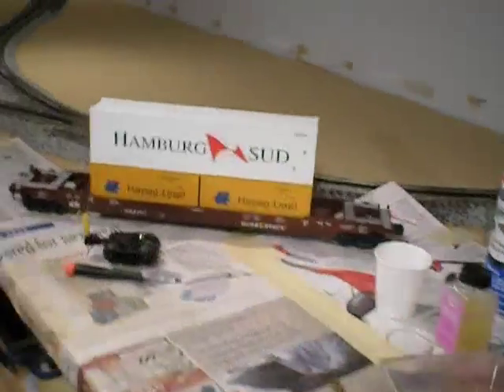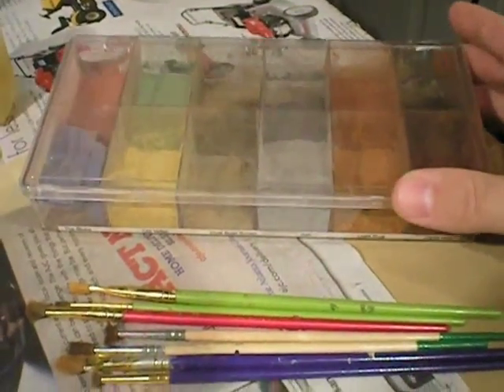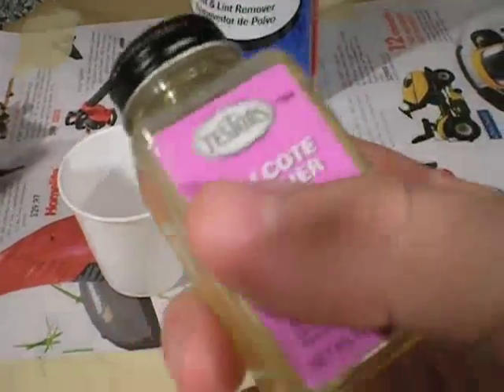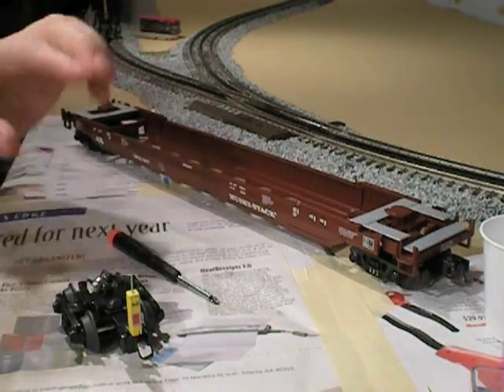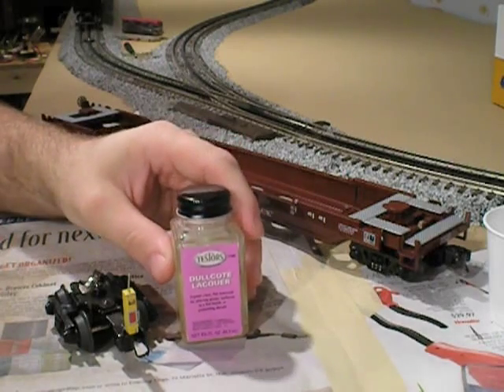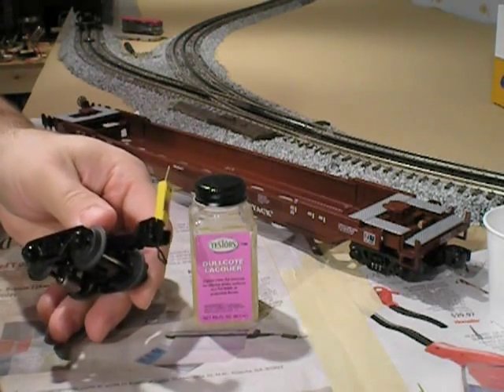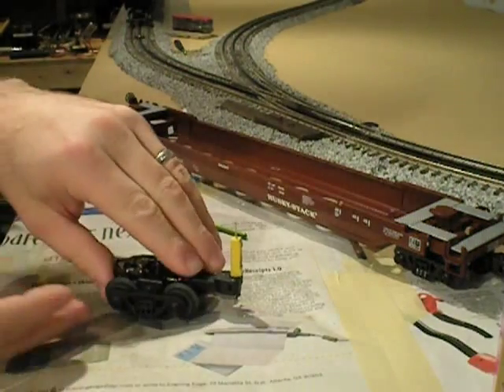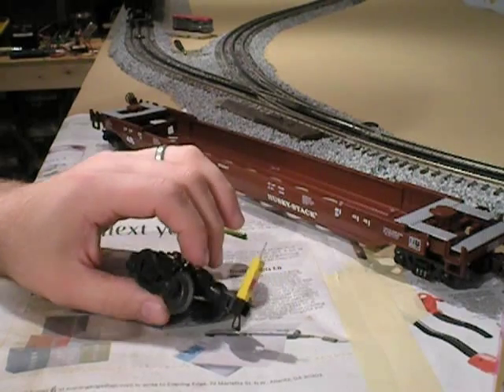Weathering an O-Scale Freight Car & More - Part 1 of 4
Part 1 of a 4 part video on weathering an O-Scale freight car and installing an MTH ETD equipped truck. Enjoy!